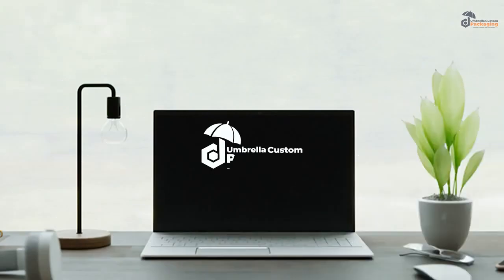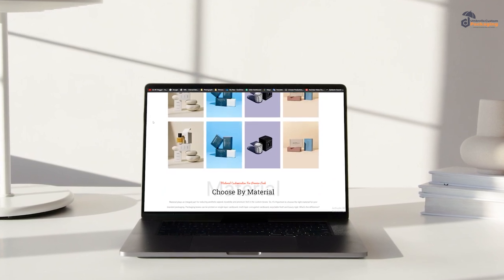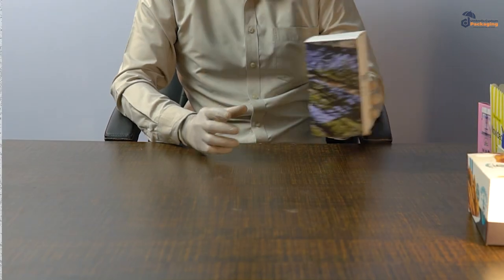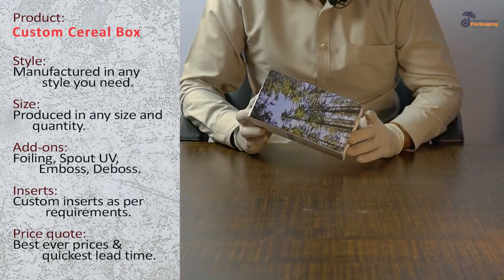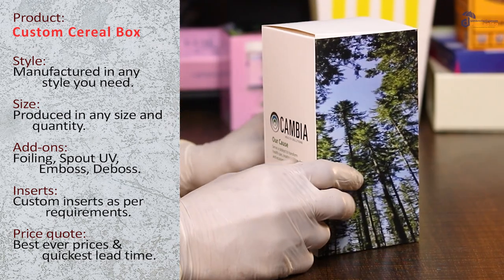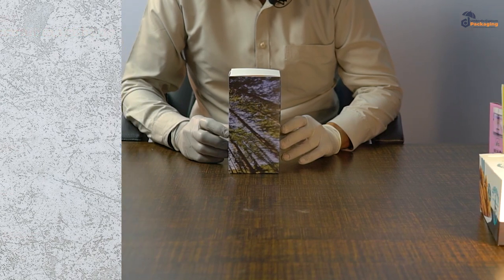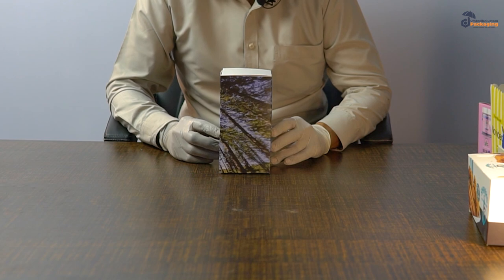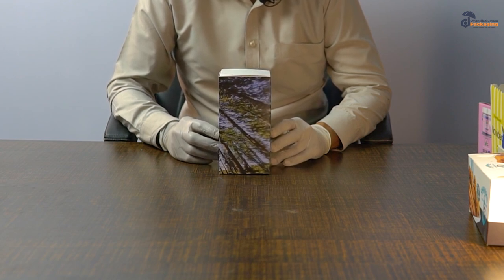Custom Cereal Box I Custom Cereal Packaging I Umbrella Custom Packaging USA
The Cereal Box – A Familiar Morning Companion
For many, reaching for a box of cereal is an automatic morning reflex. The sight of those small boxes of cereal or a large box cereal in the pantry often signals the beginning of a brand new day. The bright and vibrant printed boxes and bag cereal have become comforting in our lives. They embody a sense of consistency and reliability, an essential factor when it comes to setting morning routines. The familiarity of cereal boxes acts as a soothing anchor in the rush of our daily lives, providing a stable and predictable start to each day.

Nostalgia In Small Boxes Of Cereal: Unveiling Childhood Memories
Small boxes of cereal can transport us back to our childhoods, evoking powerful waves of nostalgia that are deeply intertwined with the essence of our earliest memories. The characters and mascots adorning these small boxes of cereal become our childhood friends, rekindling cherished memories of Saturday morning cartoons and breakfasts with family. As we gaze at the familiar faces smiling back at us from small boxes of cereal, we are transported to a simpler time, where worries are fleeting, and happiness is found in the little joys of a morning bowl of cereal. These memories hold a special place in our hearts and shape our perception of the present, fostering a sense of comfort and familiarity as we start our days.

The Art Of Custom Printed Cereal Boxes: Captivating Consumer Attention
Cereal box manufacturers understand that the competition for consumers’ attention is fierce, especially in the crowded breakfast aisle of supermarkets. As a result, they invest considerable time, resources, and creativity into perfecting the art of cereal box design. Custom printed cereal boxes are like miniature works of art, carefully crafted to engage our senses and evoke emotions that resonate with our morning routine. The use of vibrant colors not only catches our eye but also triggers specific emotions tied to our perception of flavor and taste. Warm hues of red and orange can evoke feelings of energy and excitement, aligning perfectly with the idea of a fulfilling and invigorating breakfast to kickstart our day. In contrast, cool blues and greens may be employed to signify a calming and refreshing morning experience, ideal for those seeking a more tranquil start to their day.

Beyond colors, engaging illustrations play a significant role in cereal box design. Many boxes feature captivating characters that instantly draw us into their world. These mascots often become an integral part of breakfast routines, forging a sense of familiarity and companionship. By creating emotional connections through characters and storylines, cereal boxes become not just containers of food but also vessels of imagination. The power of storytelling on custom printed cereal boxes cultivates a bond between consumers and the brand, resulting in a preference for a particular cereal due to the positive associations it evokes.